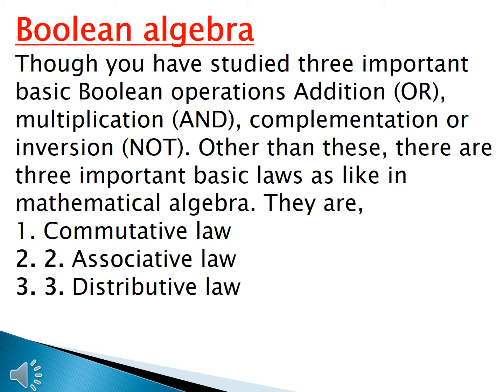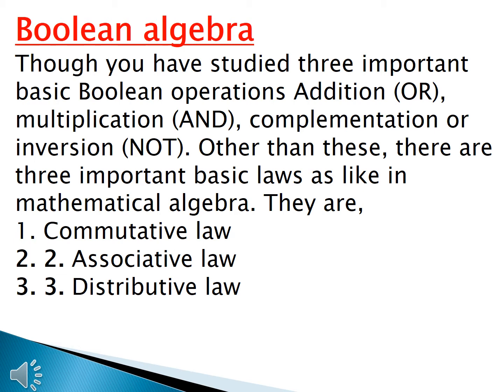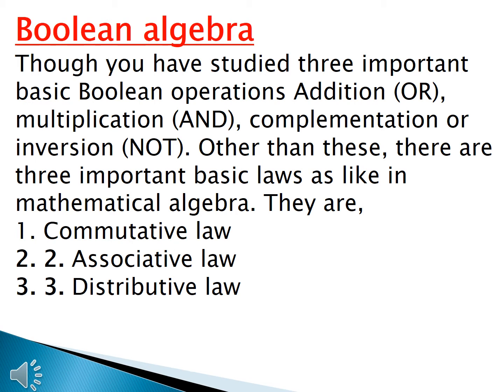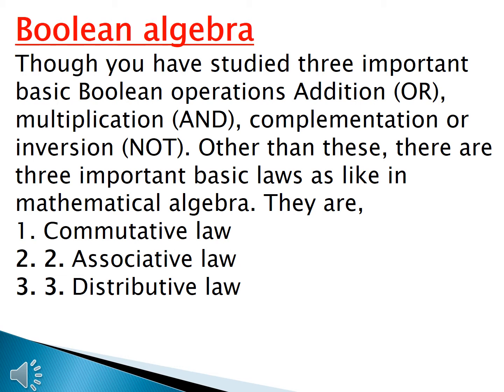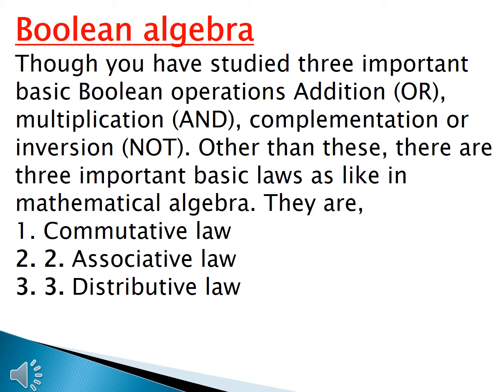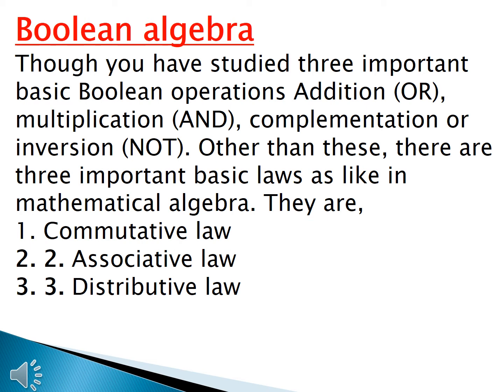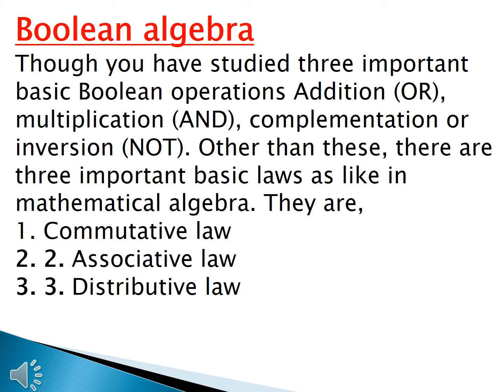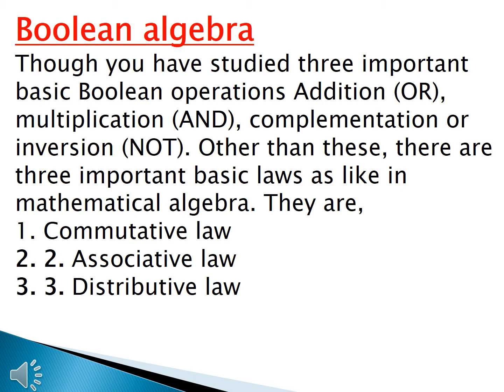12th electronics 2